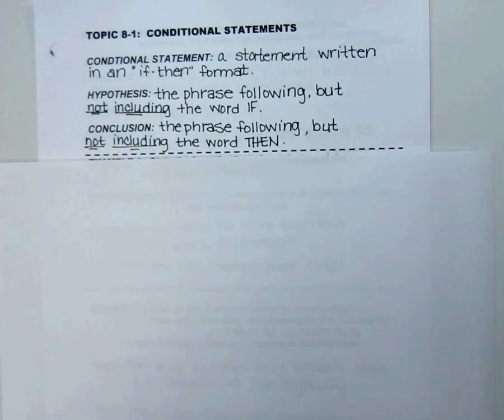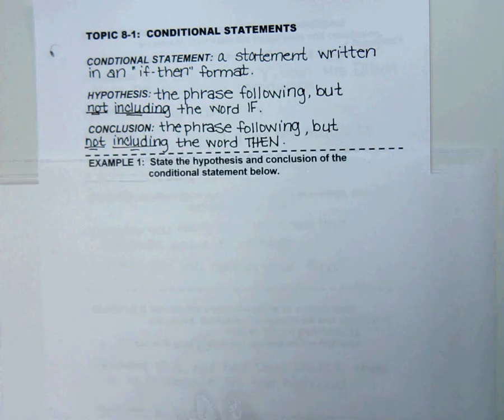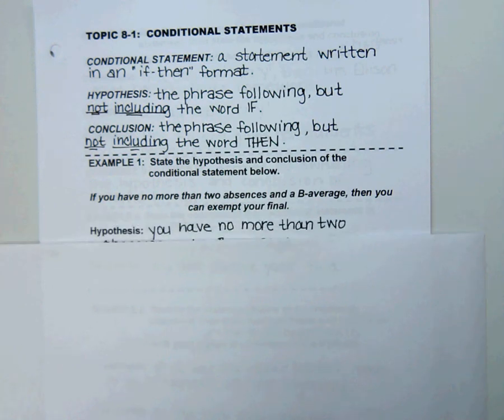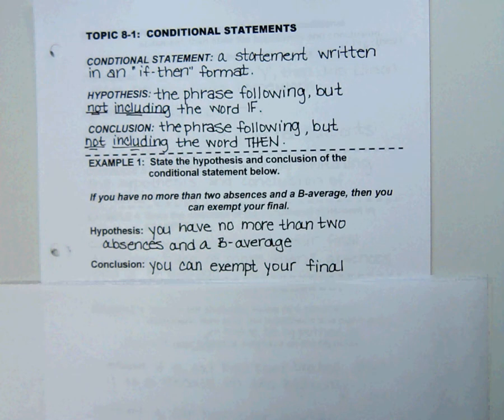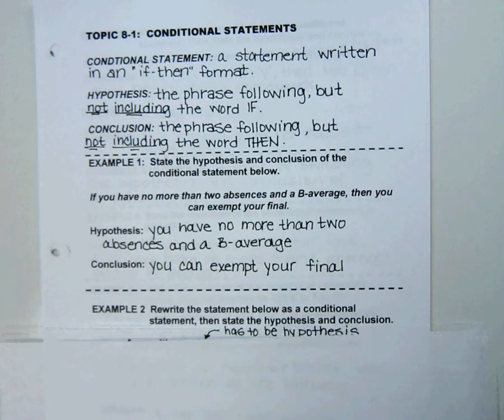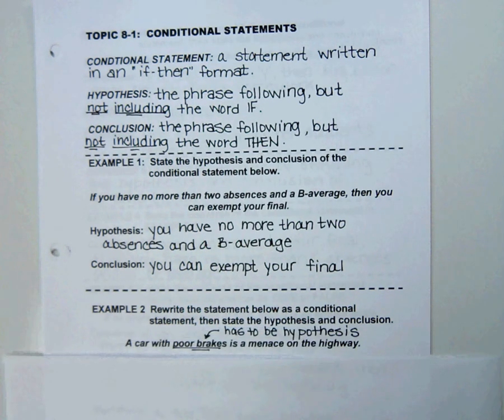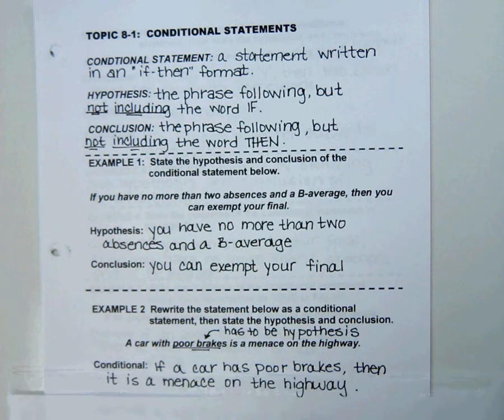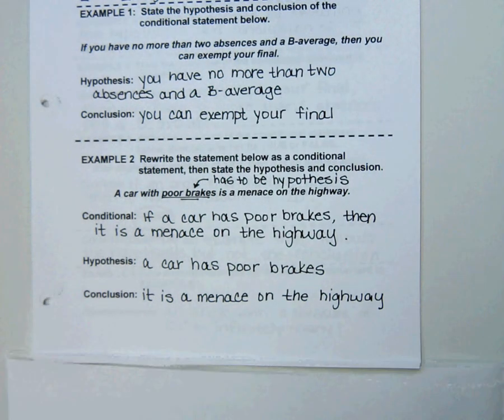G2 Topic 8-1 Conditional Statements